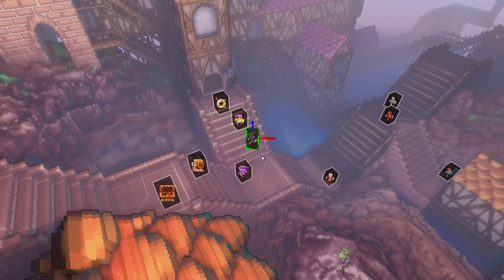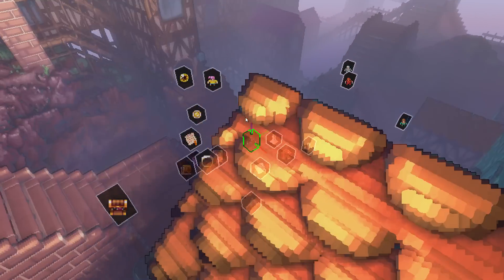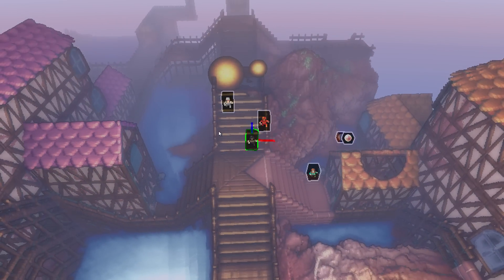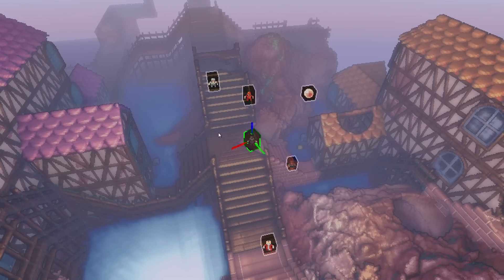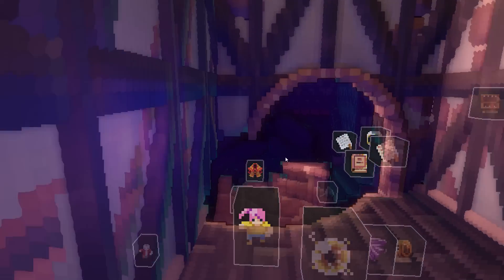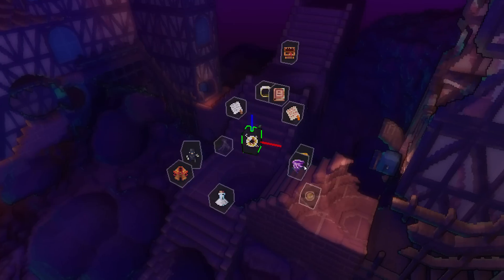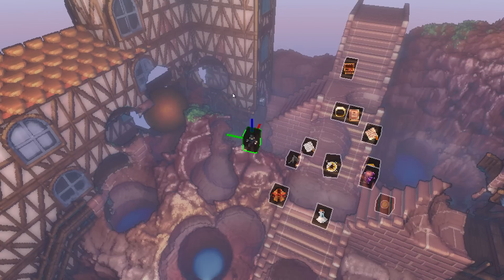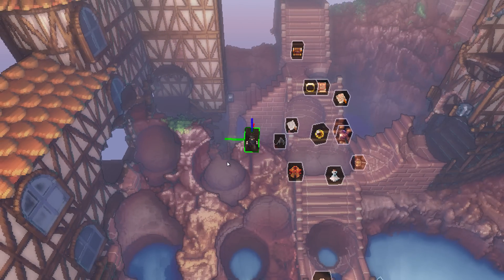Voxel Quest Update 04 / 08 / 2015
Demoing smooth movement, basic physics, and more.